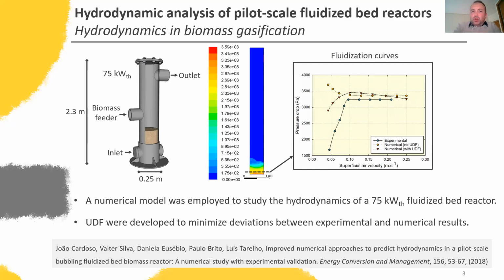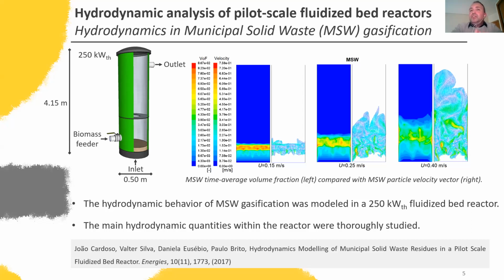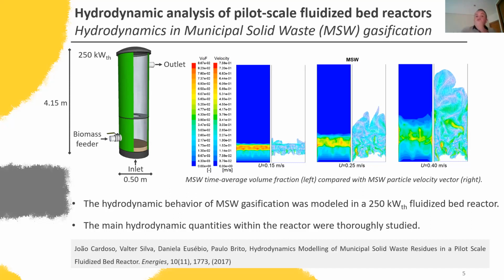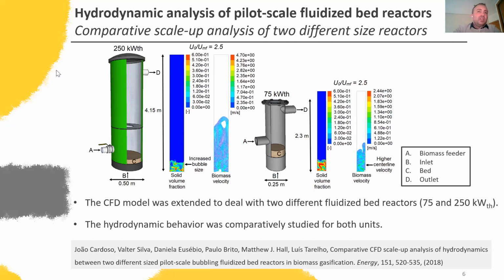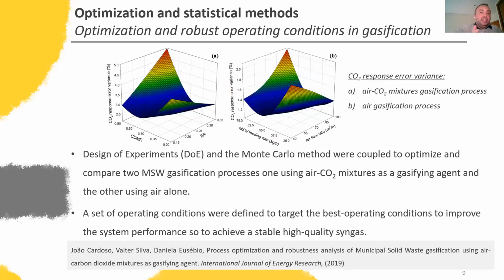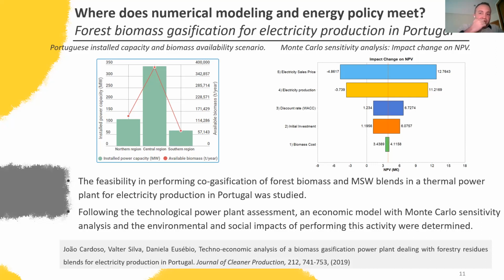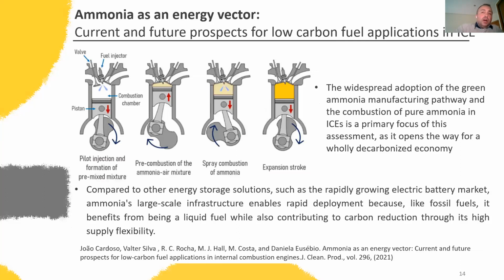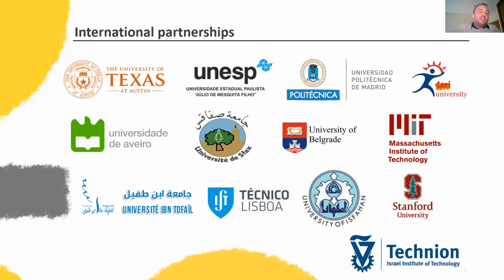Numerical Modelling of Thermochemical Systems Dr Valter Silva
el Dr. Valter Silva del Instituto Politecnico de Portoalegre (Portugal) presente esta charla en el marco del Seminario del Grupo GESMAT.